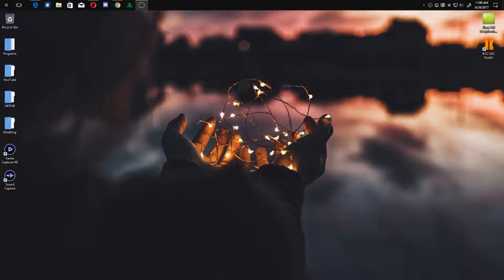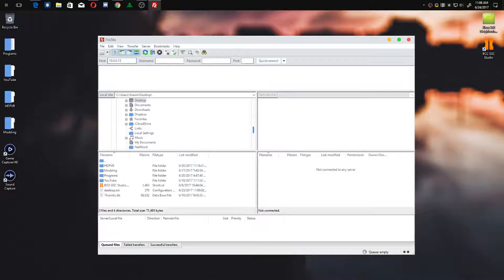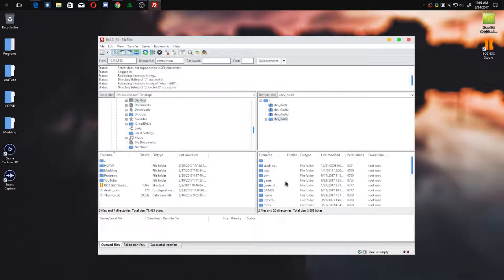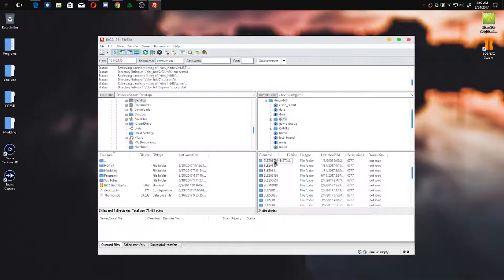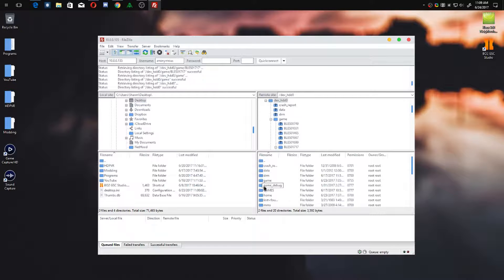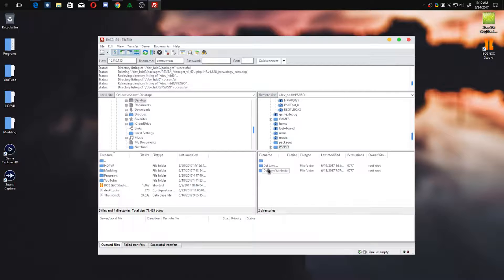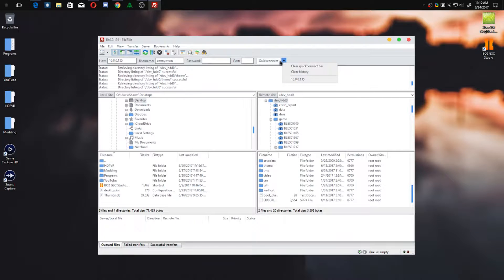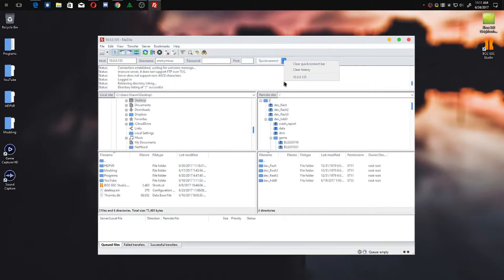How To FTP To PS3 [DEX & CEX]